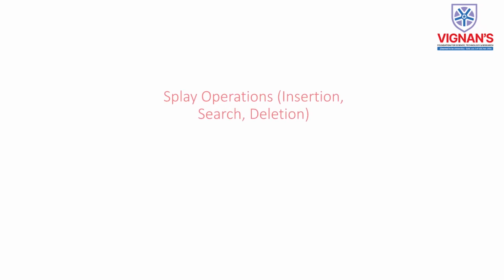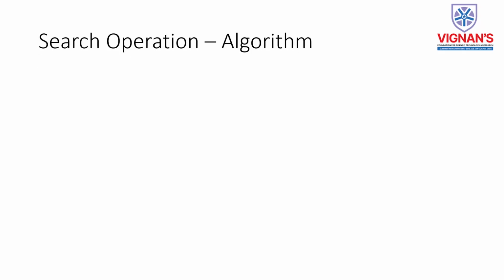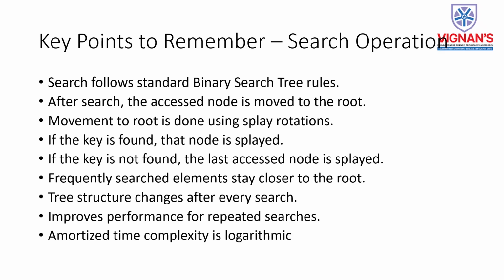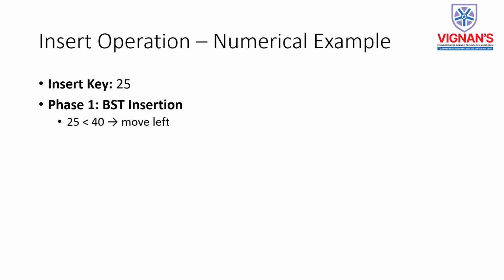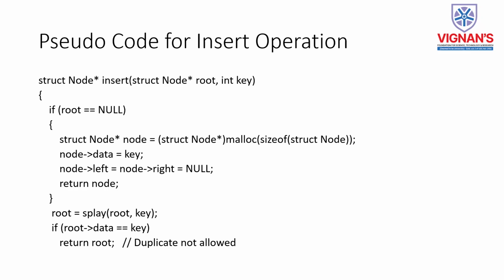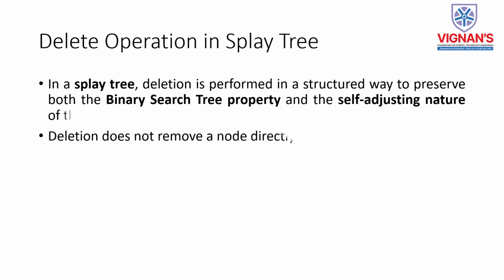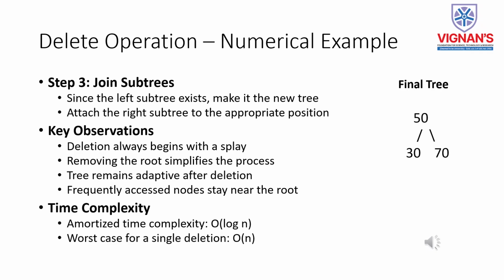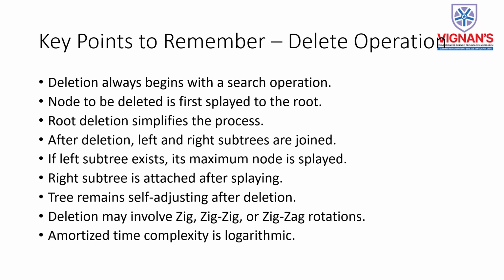Splay Tree Full Tutorial (28 Min) | Search, Insert, Delete + Rotations | Vignan CSE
Master Splay Tree Operations — including Search, Insert, and Delete — with a clear and structured explanation by Vignan CSE Dept.
In this video, you will understand:
• What is Splaying and why it is important
• Search operation with splay (node moves to root)
• Insert operation (BST insert + splay)
• Delete operation (splay + subtree joining)
• Step-by-step numerical examples
• Rotation cases (Zig, Zig-Zig, Zig-Zag)
• Pseudocode for all operations
• Performance benefits of self-adjusting trees
• Amortized time complexity: O(log n)
Based on your course material , this video explains complex tree operations in a simple and exam-ready format.
🎯 Perfect for:
✔ Engineering students
✔ ADS/DSA beginners
📌 Watch till the end to completely understand how splay trees work in real scenarios!